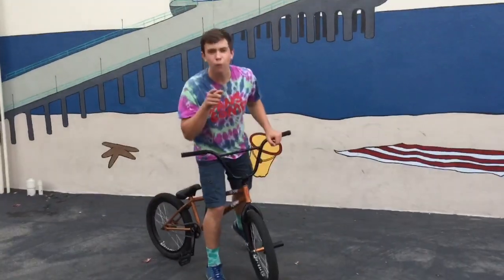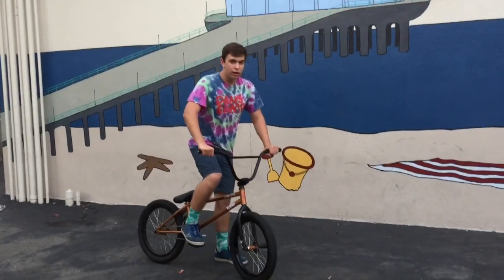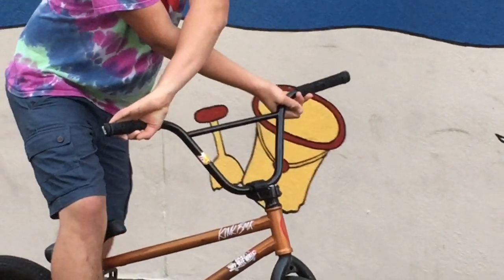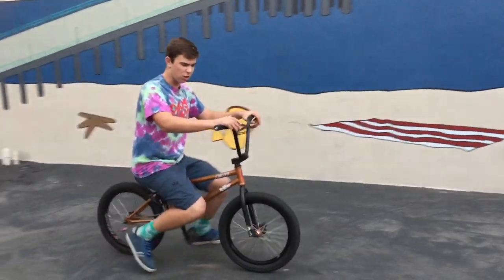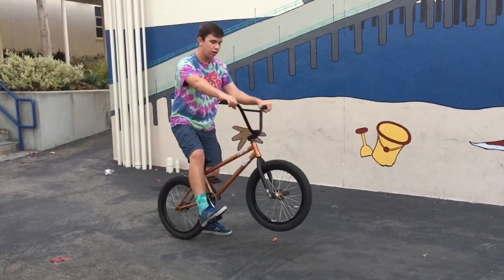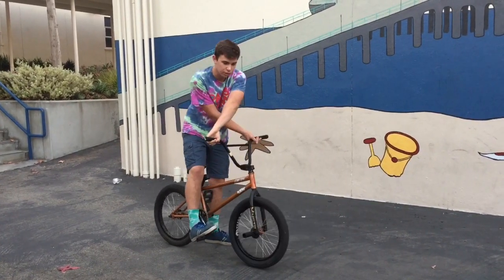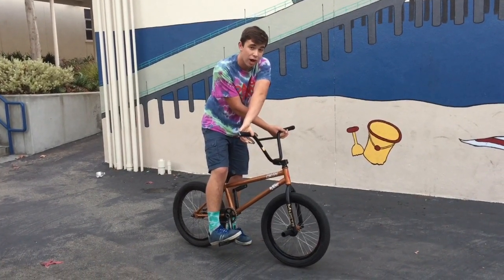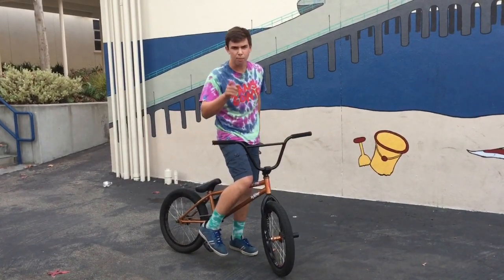5 EASY BMX TRICKS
In, this video, I explain how to do a few beginner Bmx tricks for people that are just starting out. I recommend watching this video if you just got your bike, or are just getting into bmx. These tricks are pretty easy and intuitive.

[--BOOST THAT ENGAGEMENT--]